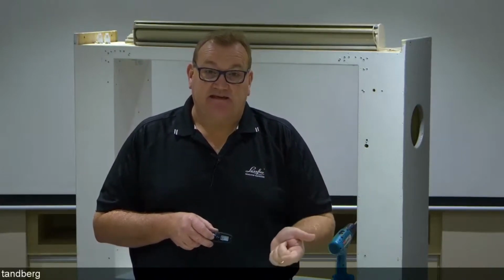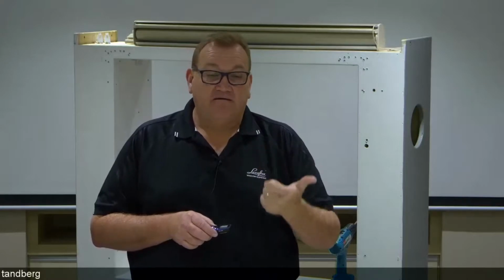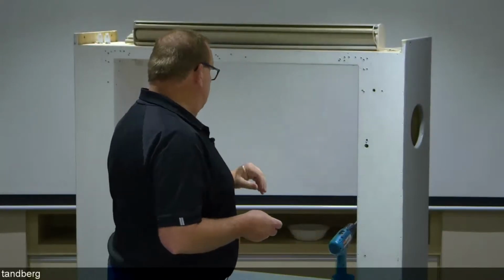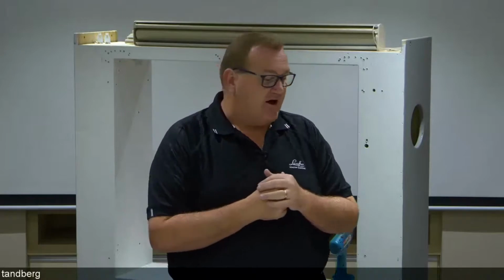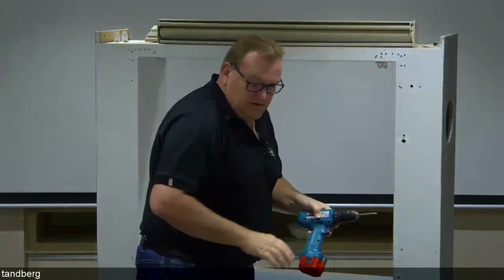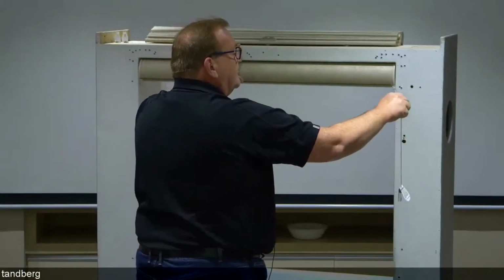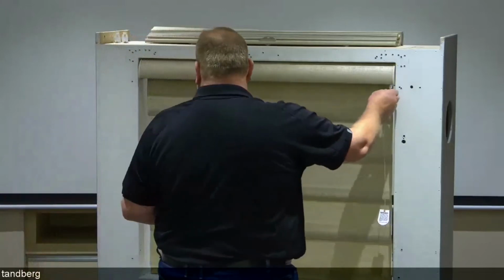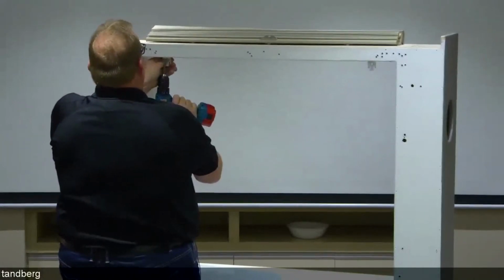Modern Roman Shades